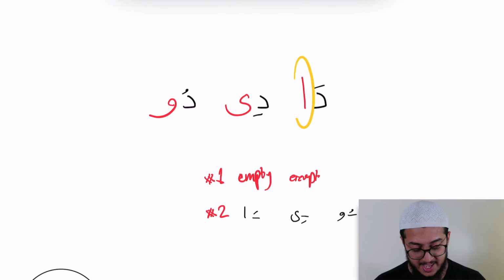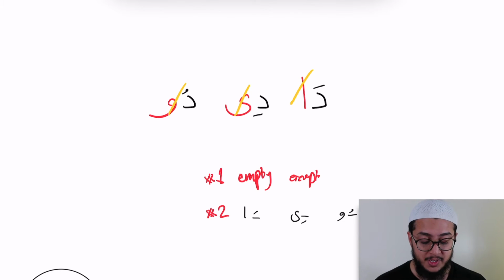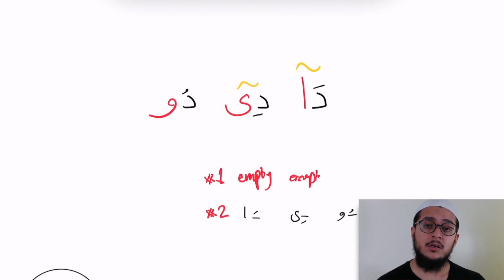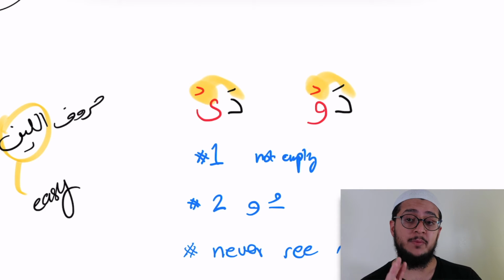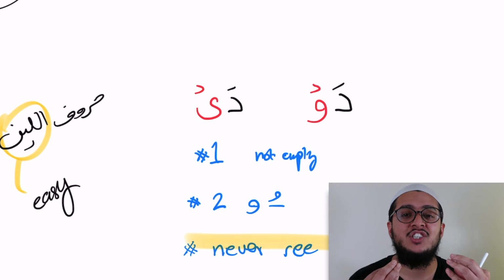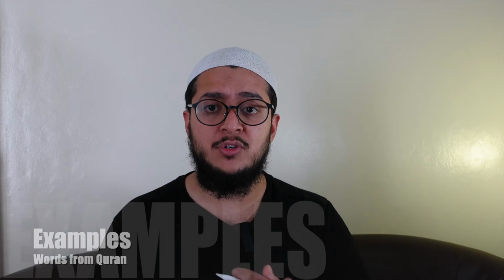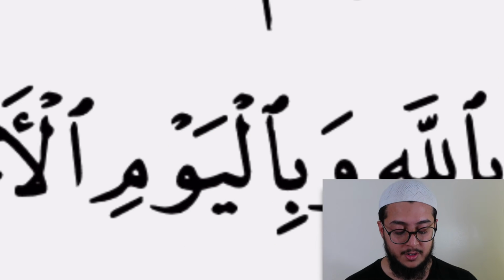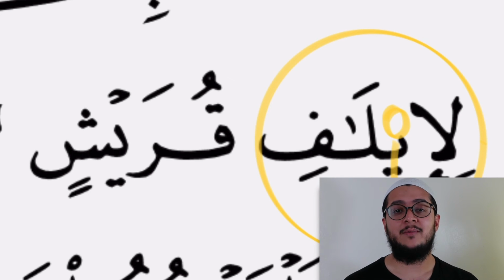Lesson #7 What are Leen letters in Quran?!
These series will take you from knowing Arabic letters انشاء الله to knowing how to spell & read any word in the Quran.

Do it with me & I will help you squeeze 12 years of Quran learning in 8 months.

Option 2
Apply for my 1 on 1 coaching 👇

Option 4
DIY.
Might take you 10-14 years ⚠️.